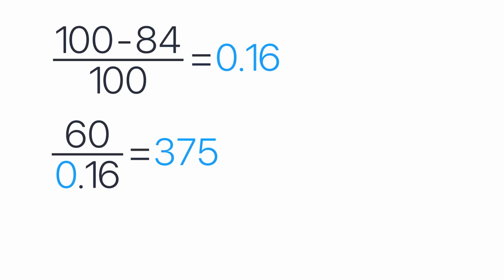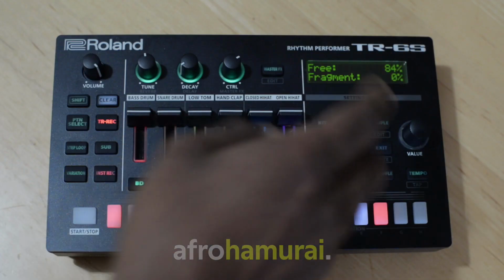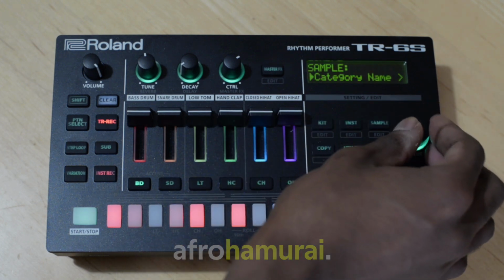Importing and Managing Samples on the Roland TR-6S | TR-6S Tutorial and Walkthrough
In one of my previous videos I went through some of the settings on the TR-6S that are useful to check on, and also talked about settings for sample playback in the drum sound design video. What I didn't understand is how the TR-6S actually manages it's samples, where they're saved, and how to organise them, so I thought I'd do it as a video.

It also shows how and why the TR-6S maybe isn't the best option if you're looking for a drum machine that's better for samples. Why? Because the TR-6S doesn't make it easy, unfortunately.

00:00 - Intro
00:32 - Importing samples
01:13 - The Sample Edit menu
02:52 - Where are samples saved?
04:20 - Deleting samples
05:11 - Should you use samples?